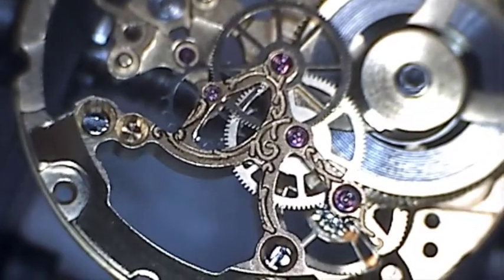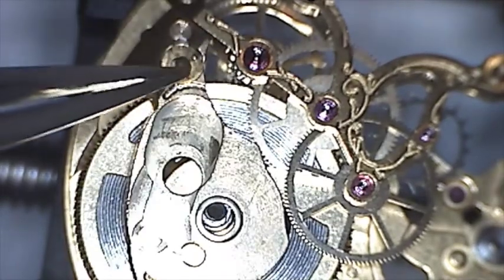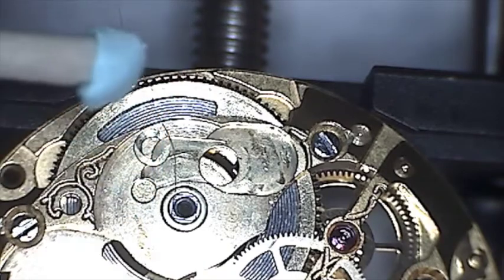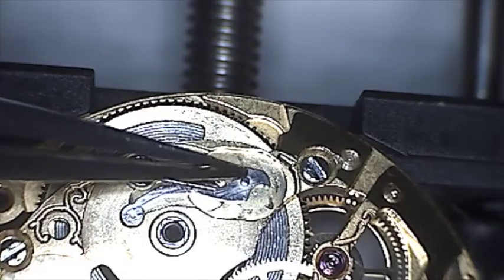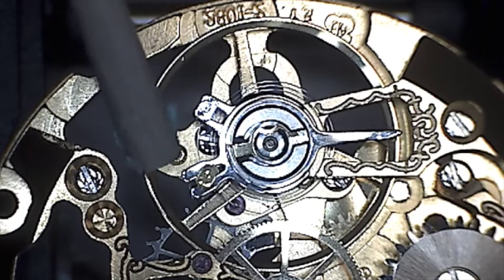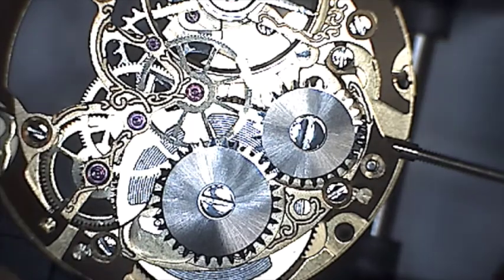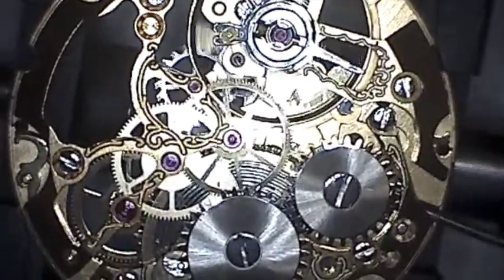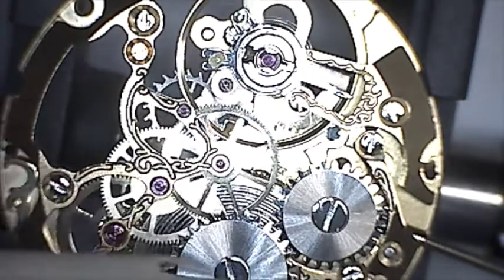Watch Movement Reassembly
I've been going through the online class from Timezone.  Here's excerpts from the reassembly of the watch movement.